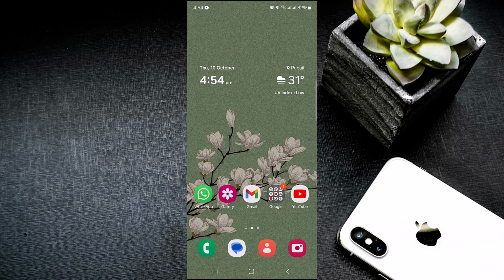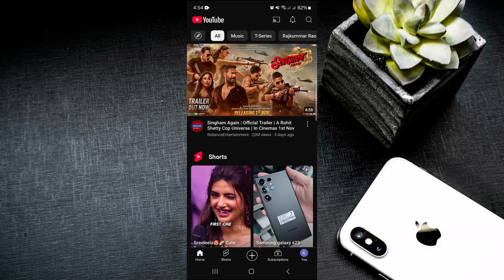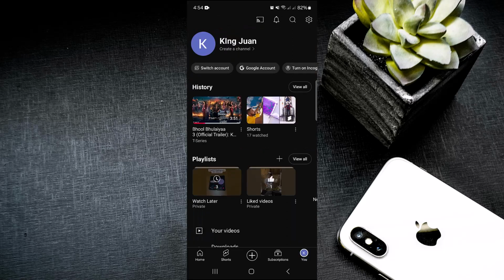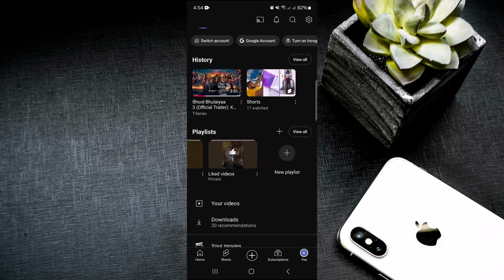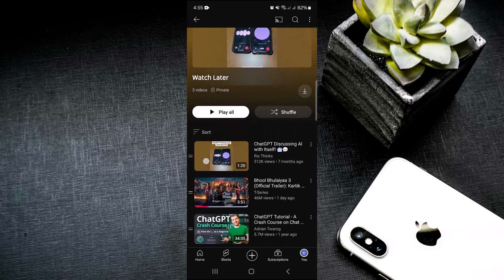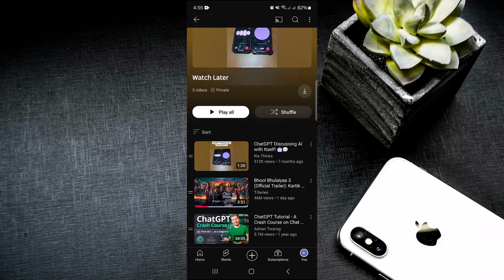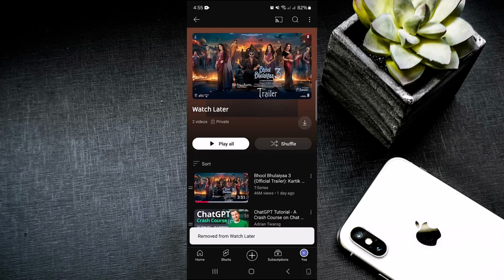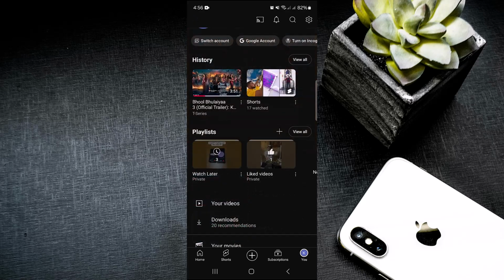How To Find Watch Later List On YouTube - Full Guide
Do you want to know How To Find Watch Later List On YouTube ? Then this is the video for you!

This is a step-by-step tutorial on how to find youtube watch later playlist  full guide on this.